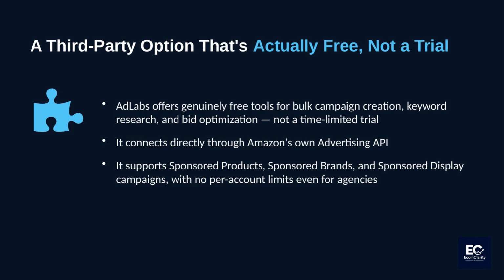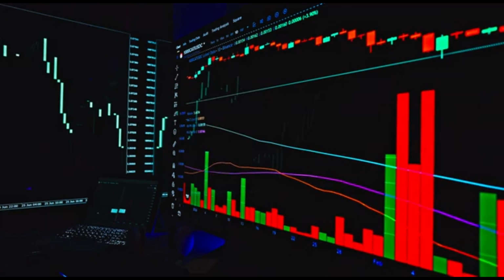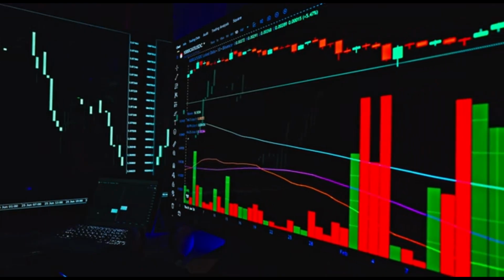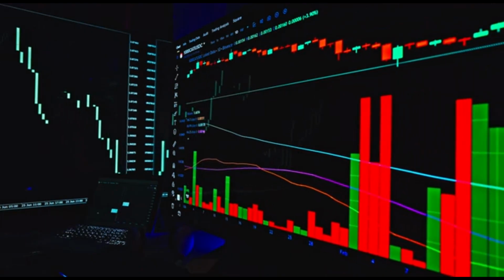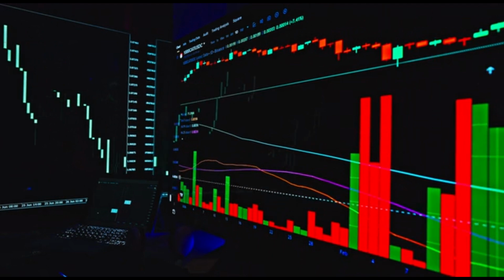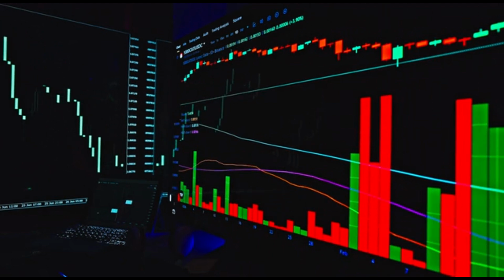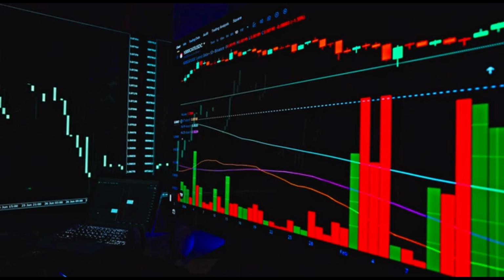3 Free Amazon PPC Tools You Already Have Access To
Are you spending too much on  72 amazon ads ? You might not need a paid tool to optimize your campaigns. In this video, I’m sharing 3 free  72 amazon ppc  tools you already have access to as a seller, and how to use them to lower your ACOS and boost visibility.

Drawing from my 6 years of industry experience, I’m cutting the fluff to show you exactly what works for serious sellers.

📈 What you’ll learn:

How to leverage built-in seller tools for  67 amazon listing optimization.

72 amazon ppc strategy  to reduce wasted ad spend.

Actionable insights to improve your conversion rates.

Don't let paid tools eat your margins when you're already paying for powerful data. Let’s get your Amazon store optimized!